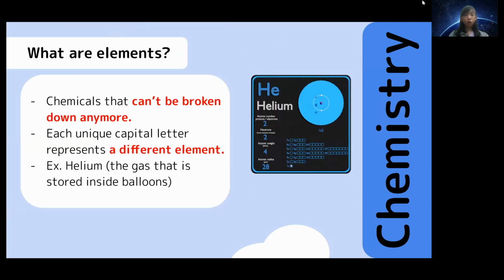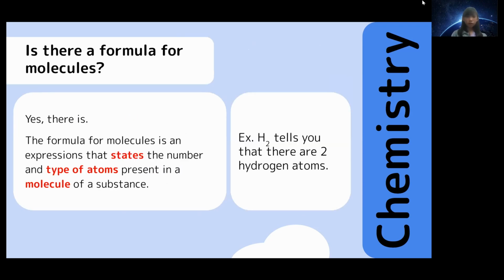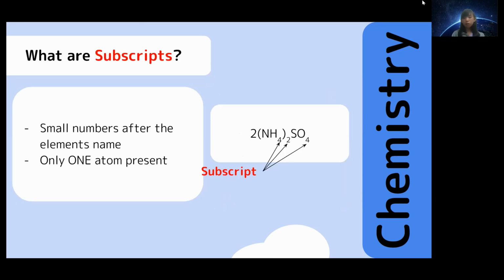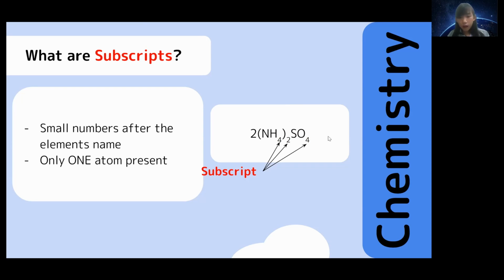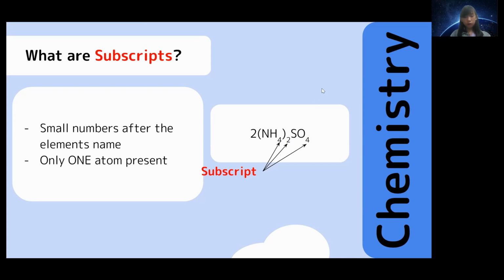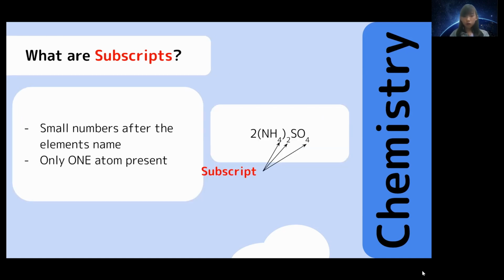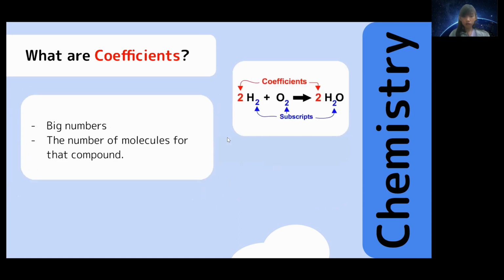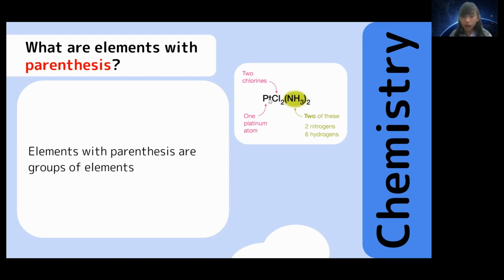Counting Atom and Elements